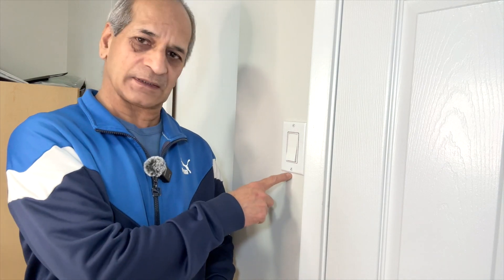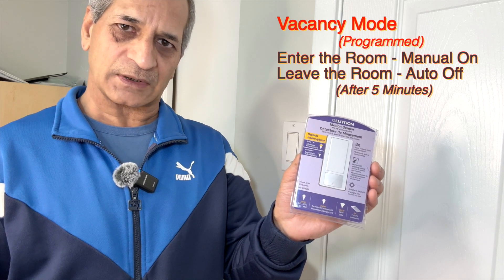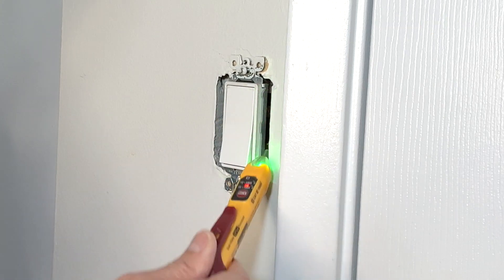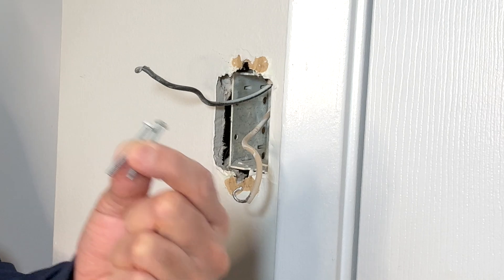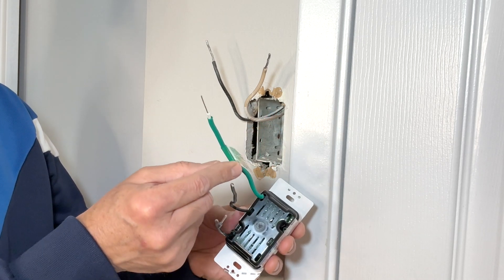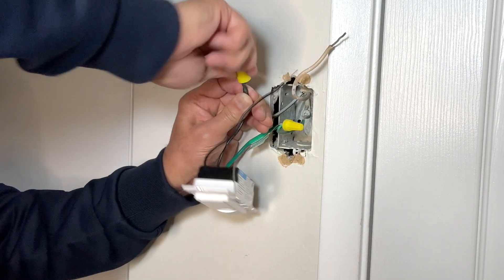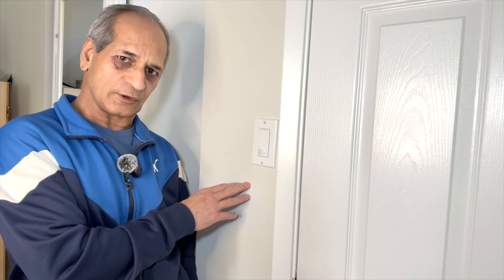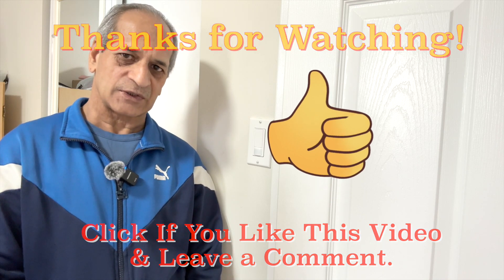How to Install the Lutron Maestro Motion Sensor Light Switch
This video shows how to install the Lutron Maestro Single-Pole Motion Sensor Switch. I have tried to explain the wiring/connection process in easy to understand language and included all the necessary steps in this video.

**This video is NOT sponsored or endorsed by any manufacturer or supplier.
Lutron Maestro Motion Sensor Switch

Chapters
0:00 Introduction
1:10 Safely Removing the Old Light Switch
2:53 Wiring Connections for Installing the Motion Sensor Switch
5:34 Testing the Installation